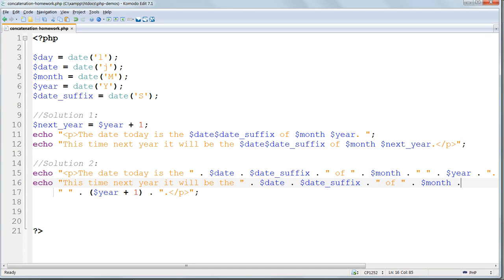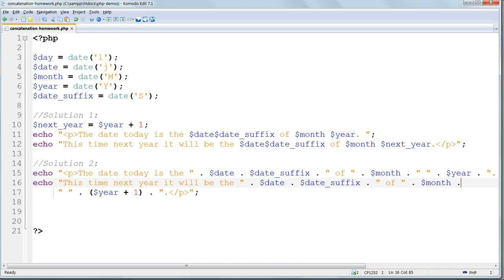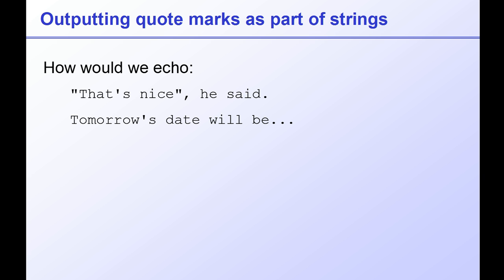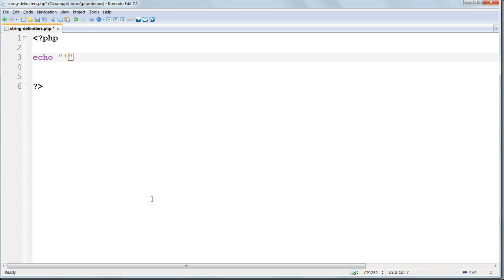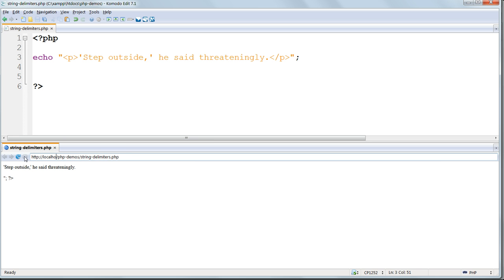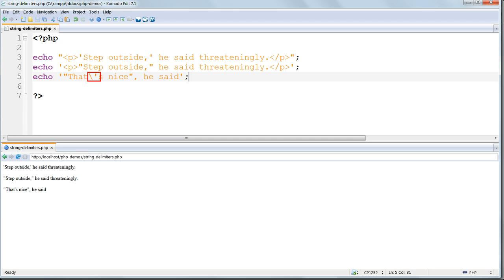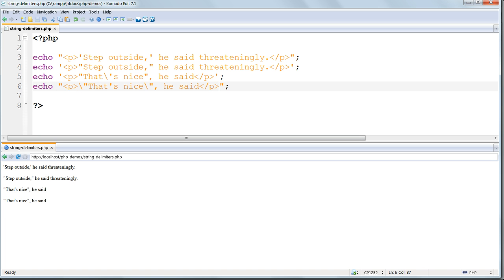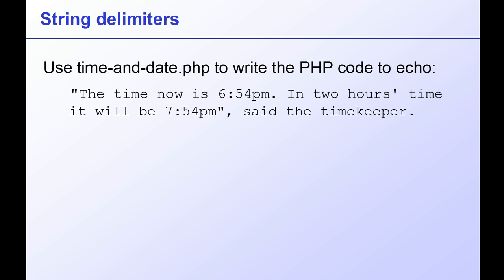The Ultimate Web Development Course 06-03: PHP string delimiters